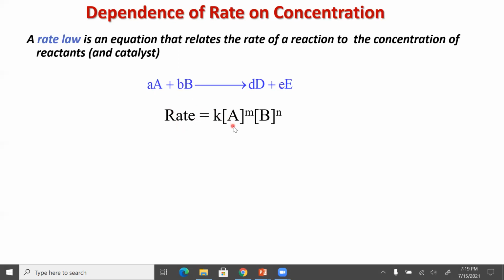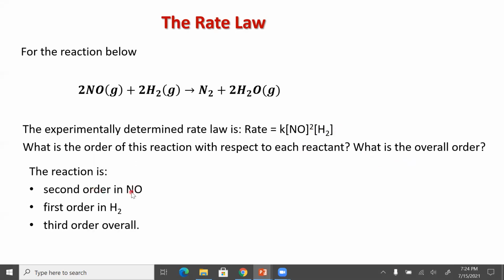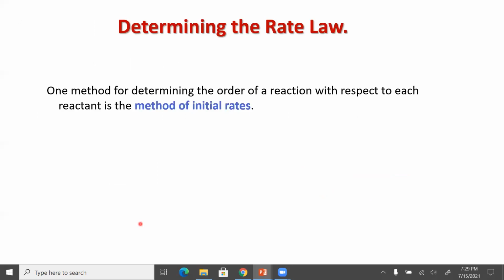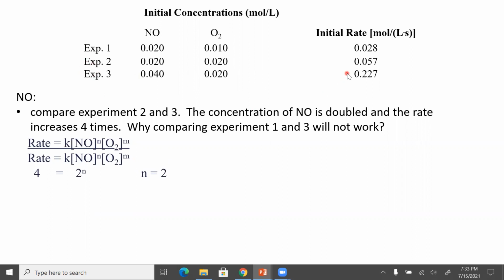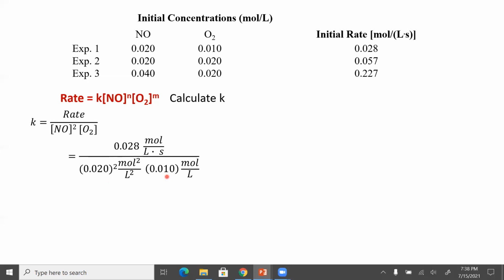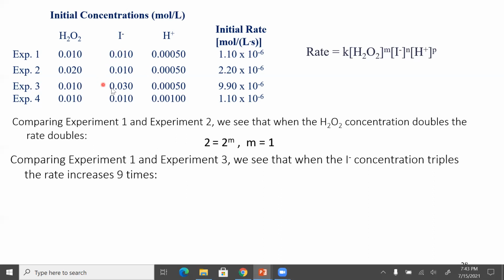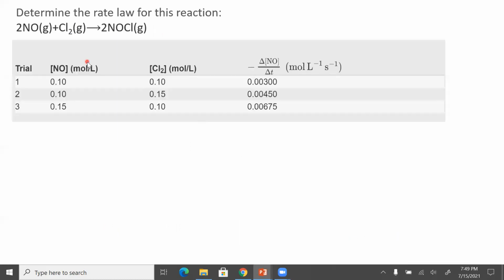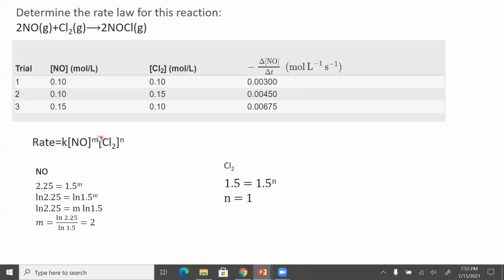V13 Rate Laws 2